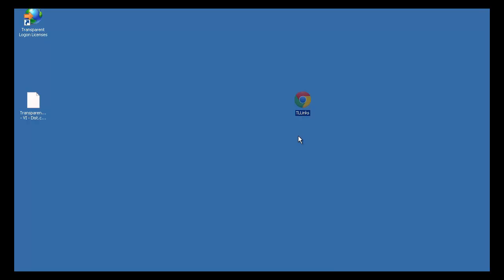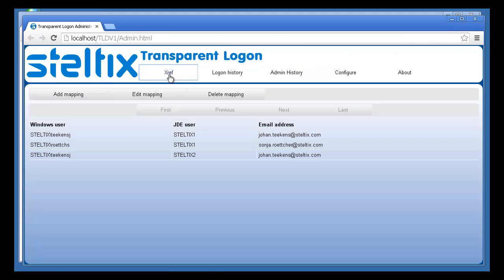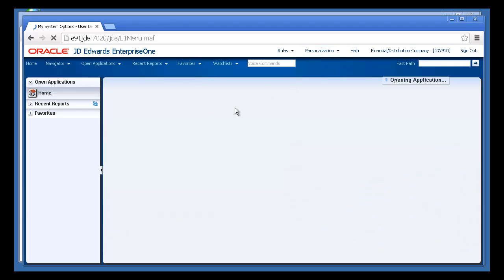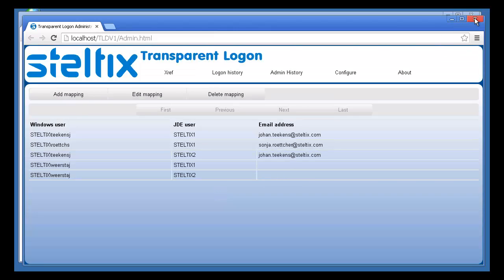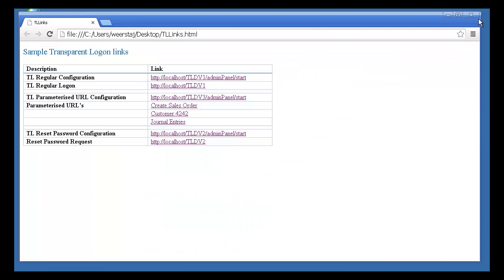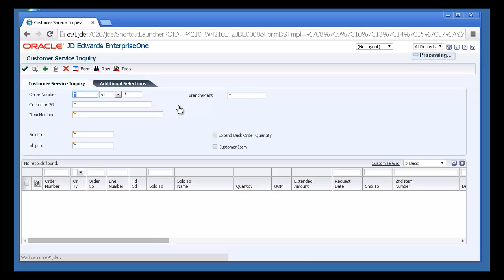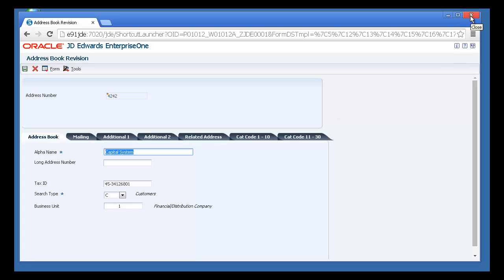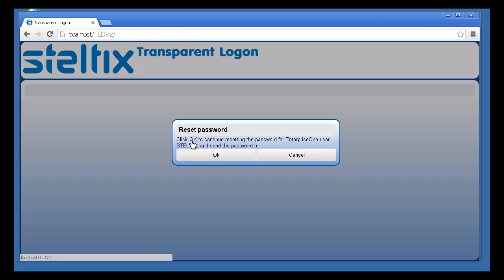Steltix Transparent Logon tool for JD Edwards EnterpriseOne